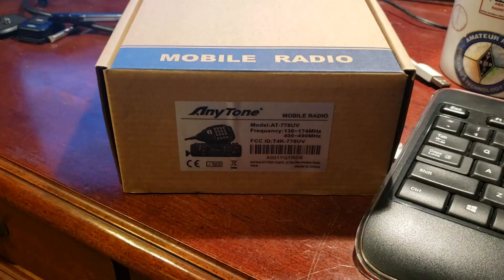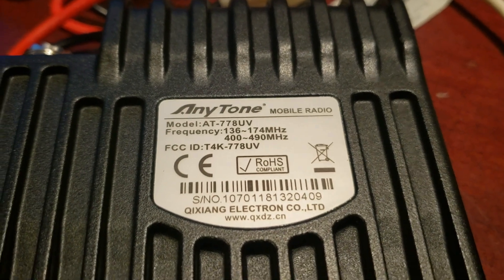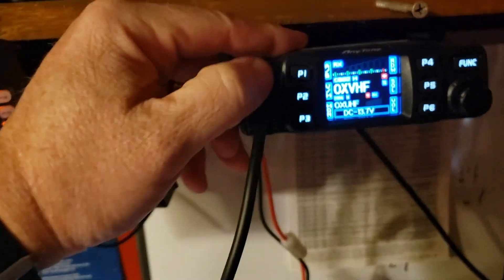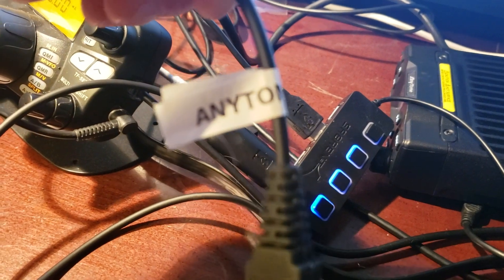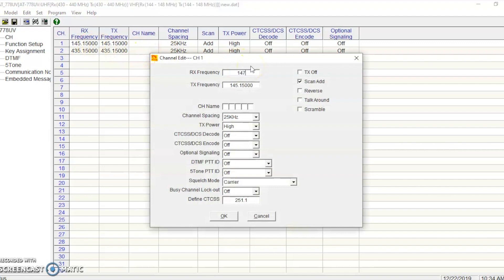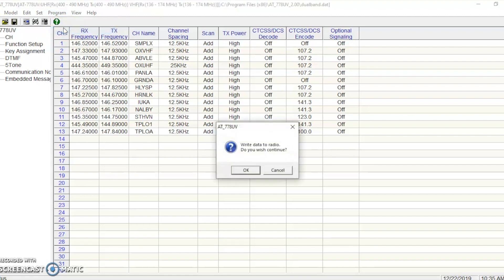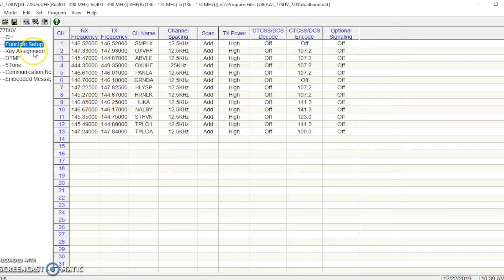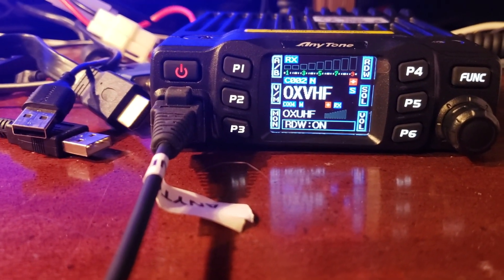AnyTone 778UV Mobile Ham Radio: How to Set Up and Program.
Today we take a look at the AnyTone AT 778UV Amateur Radio. From a preparations standpoint, these inexpensive Chinese ham radios are a blessing. You can get one for just over $100 US. It puts out 25 watts on 2m and 15 watts on 70cm. It's a great way to get that first mobile rig you wanted, or to deploy several of them that are programmed identically in several strategic locations.